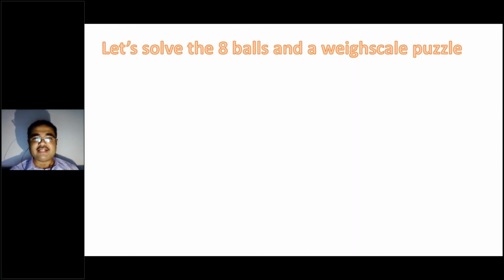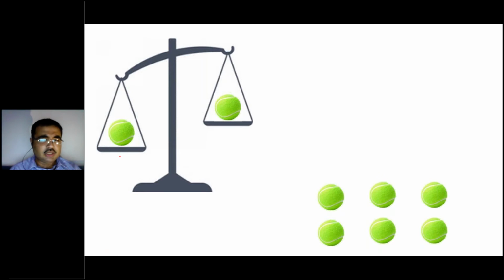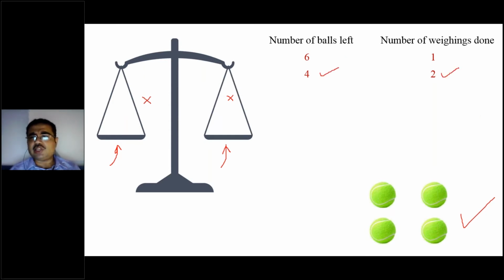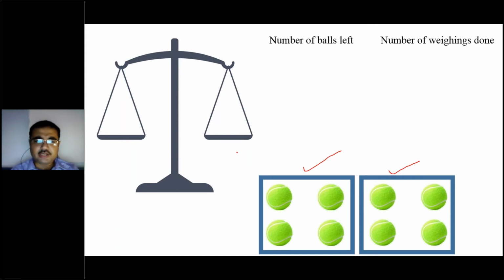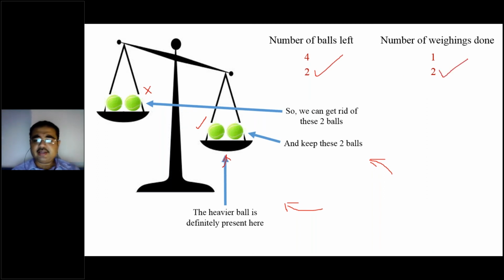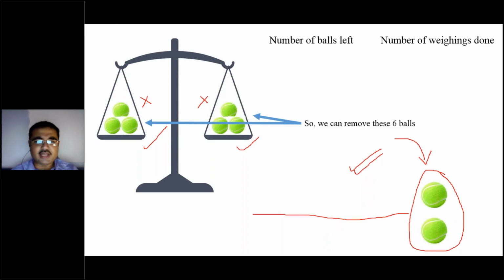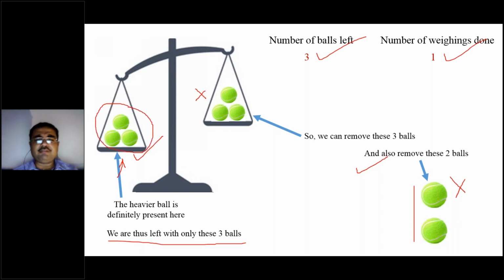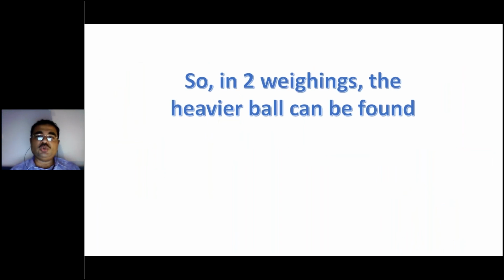Lecture | 8 Balls and a weighscale | Prof. Dr. Biswajoy Chatterjee | UEM Jaipur